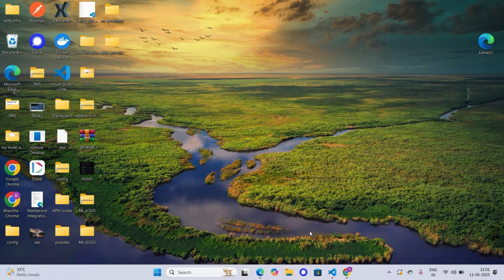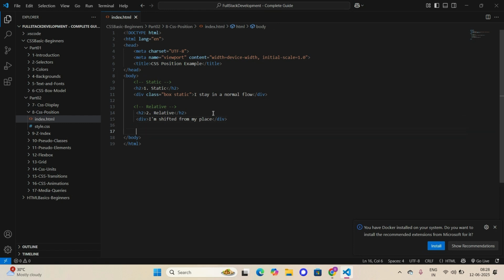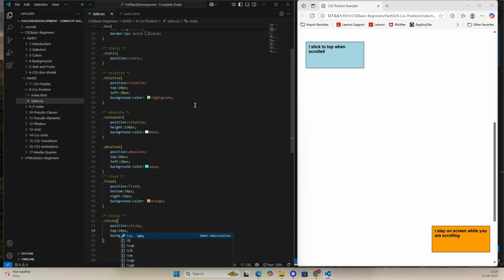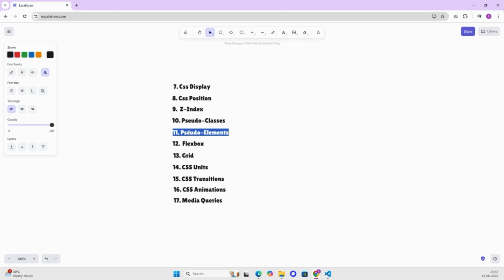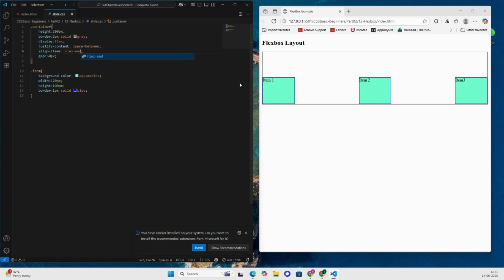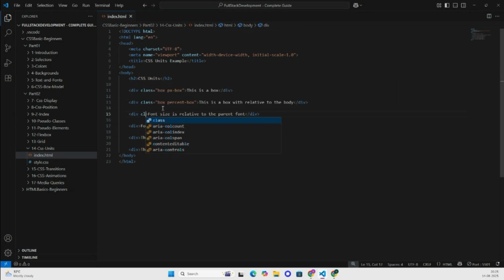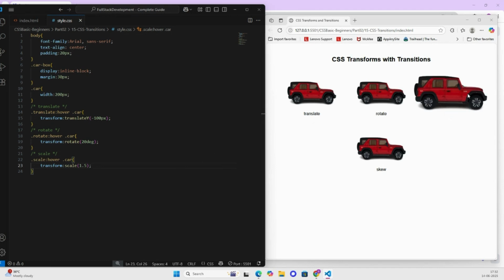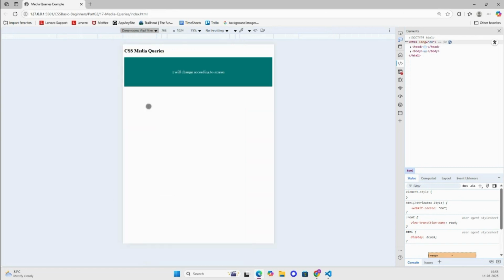CSS Basics for Beginners Part 2 | Advanced CSS Properties Explained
👋 Welcome back to our CSS Basics for Beginners series! 🚀

In CSS Part 2, we are covering advanced css topics

🔥 Ready to level up your web skills? Watch this video and start using these essential tags today!

💬 Drop a comment if you have any questions—I'm here to help! 🚀